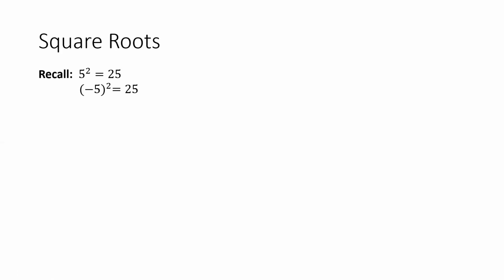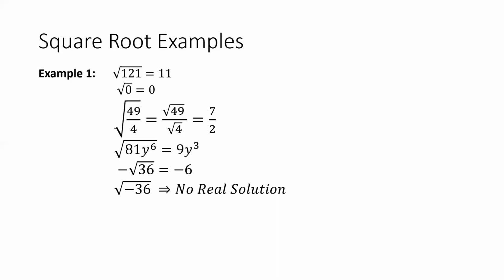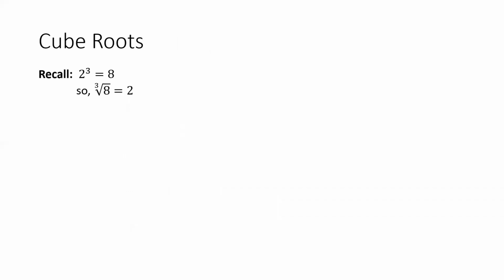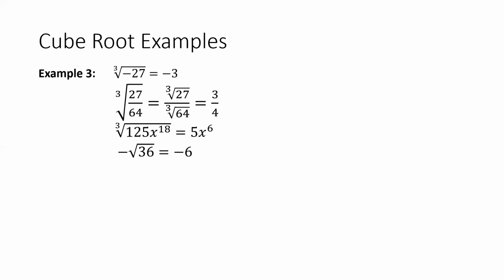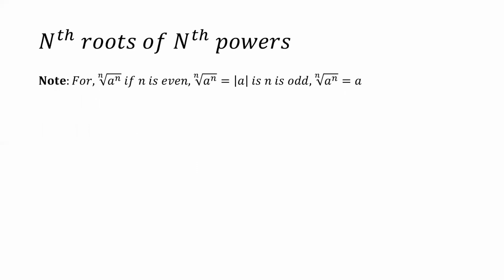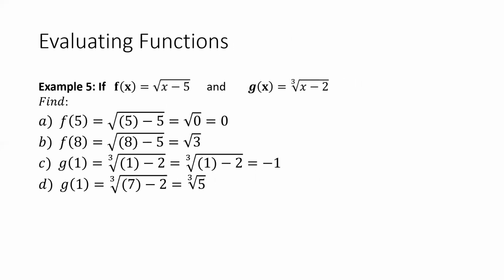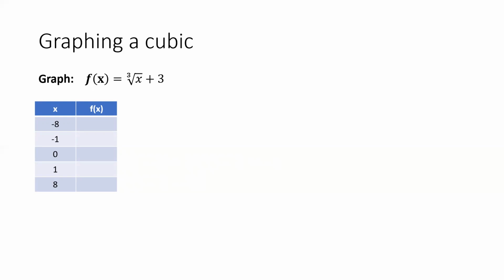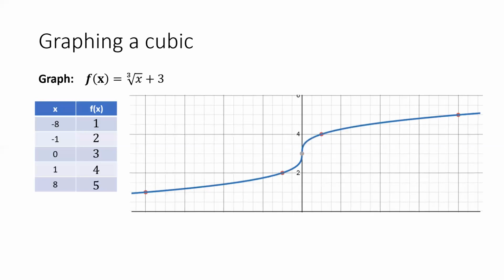MAT 055 7.1